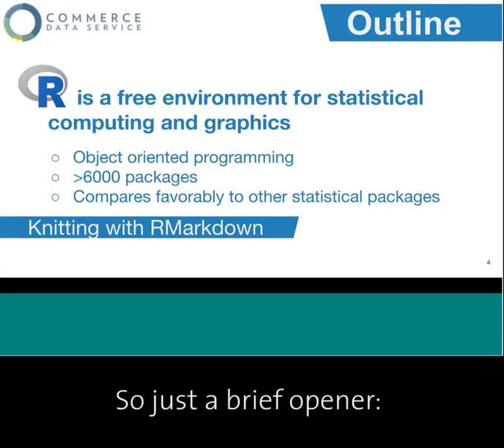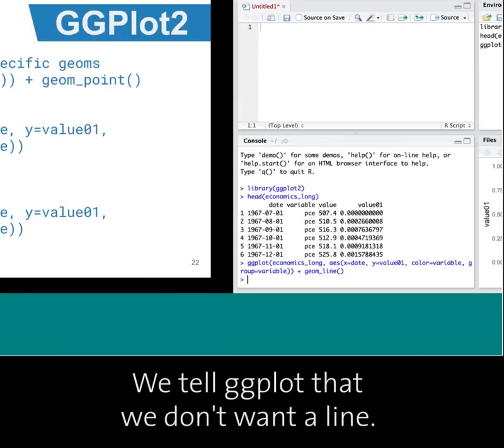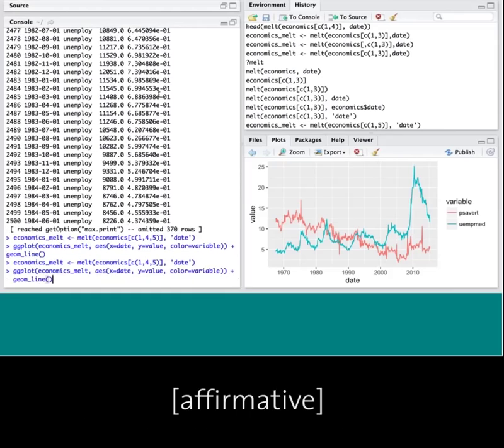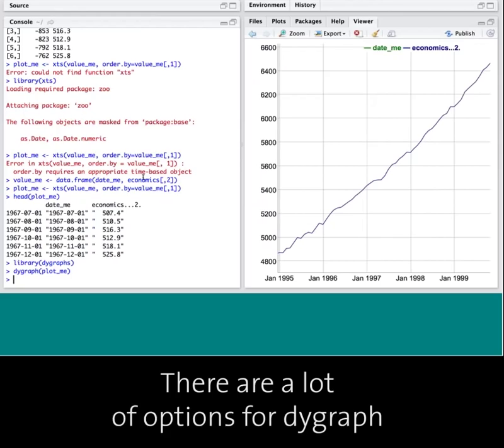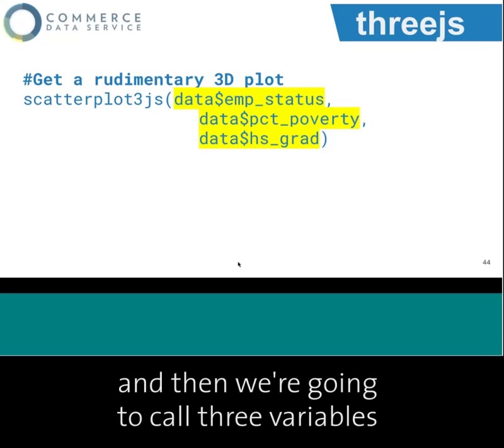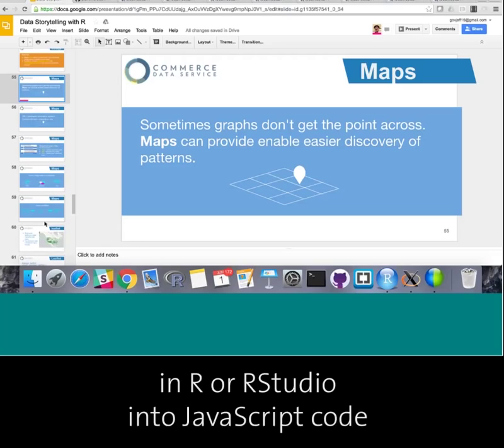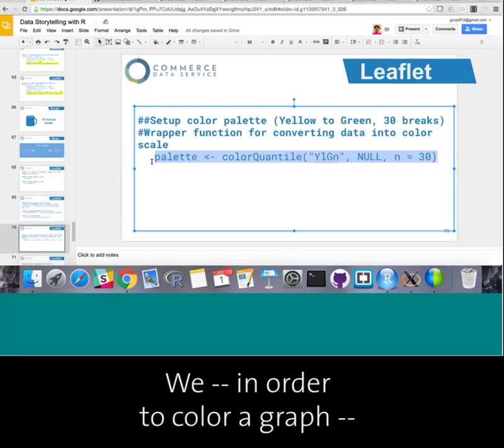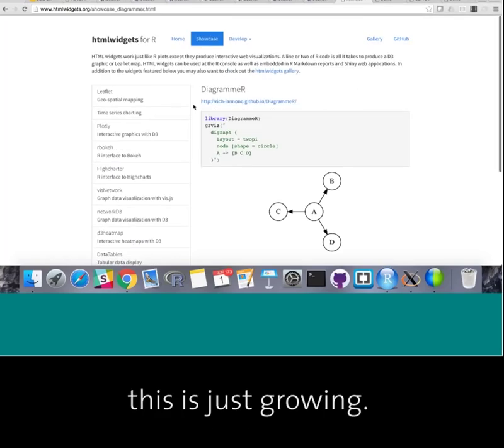Data Storytelling with R (6/1/16) - Commerce Data Academy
Overview of internal R data visualization tools as well as use of Shiny, Leaflet, and Plotly for interactive visualizations.

Instructors: Star Ying, Jeff Chen